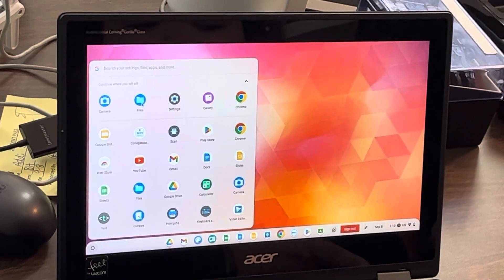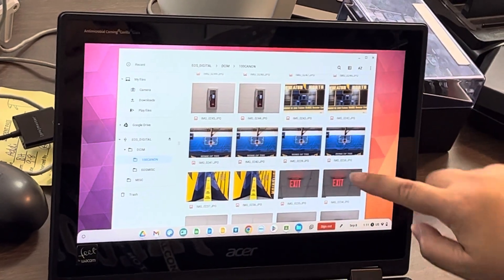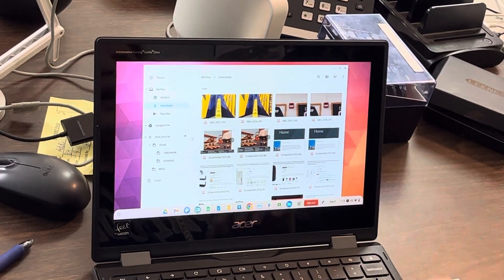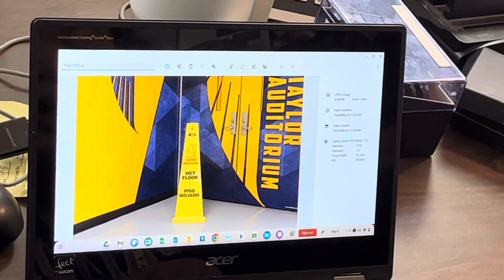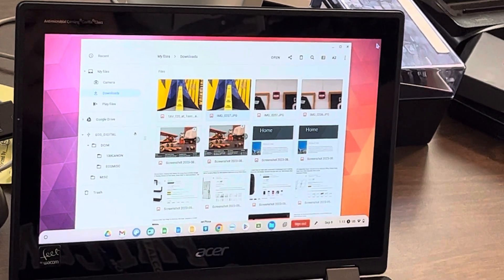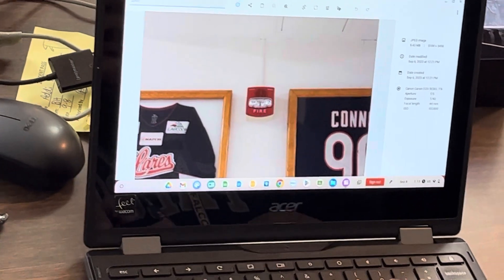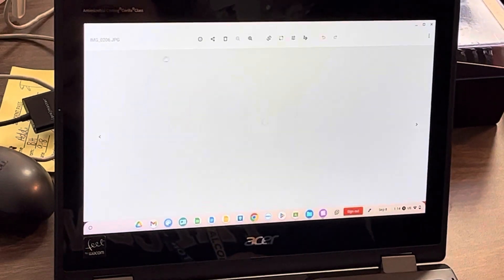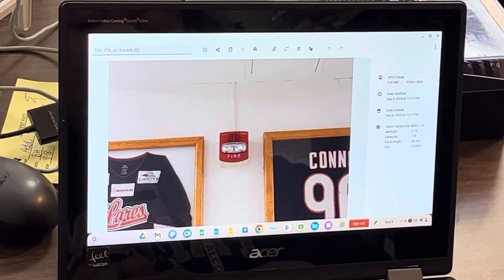Renaming images with info for AV Project